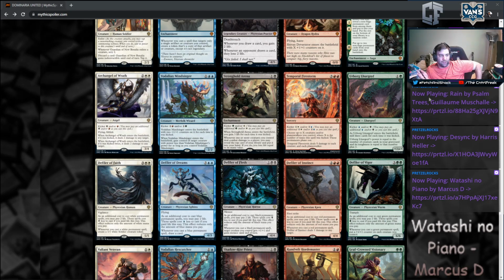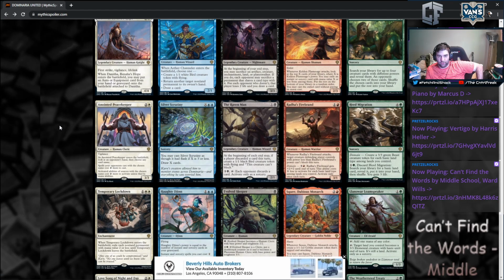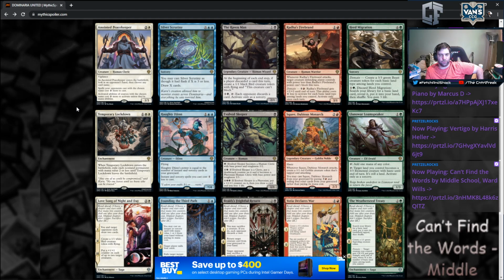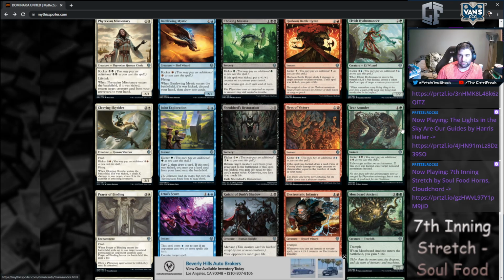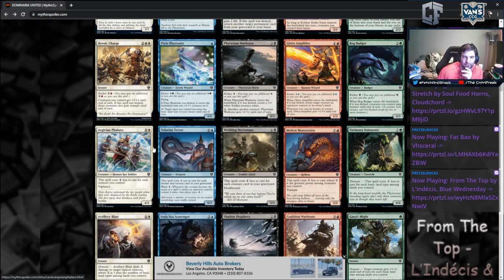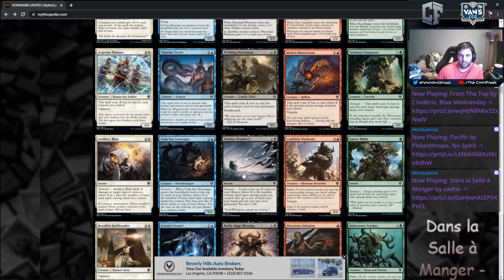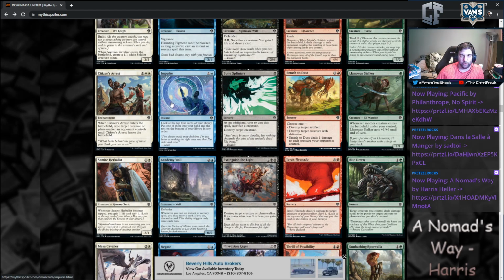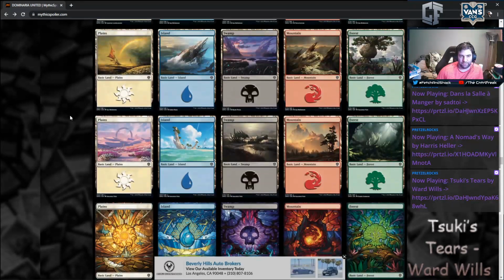Dominaria United review for Death's Shadow purposes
What if we had a set review that skipped all the draft commons and unplayables in favor of the unique new effects for everyone's favorite archetype?  Well, here's our first shot at it.  Give a shout below if there are cards we missed that you think have potential, or what you think we over/under valued.